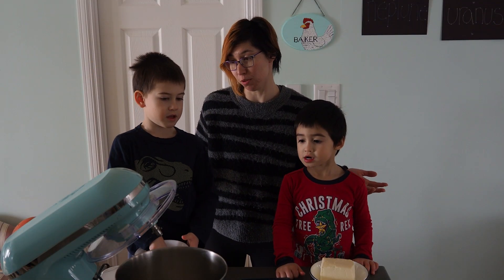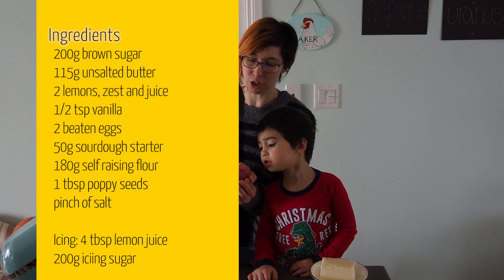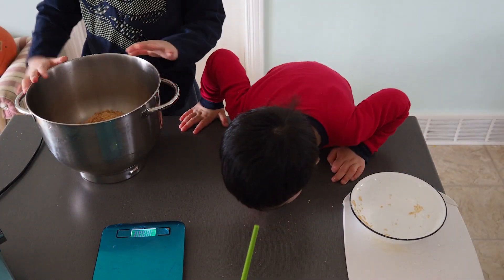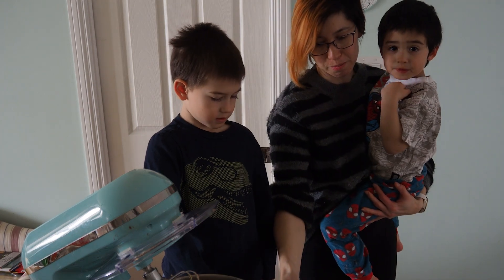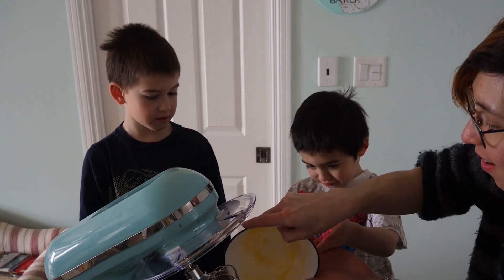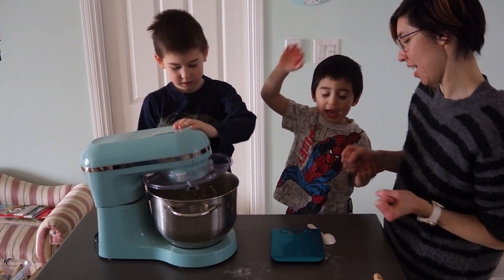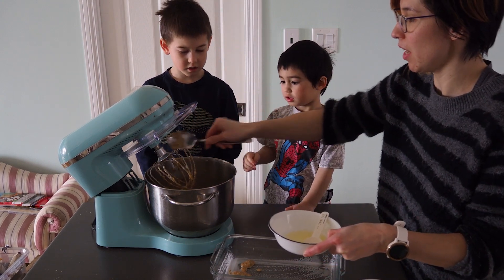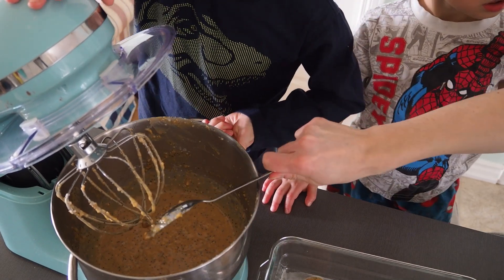HOW TO USE LEMONS AND SOURDOUGH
When life gives you lemons? Make a SOURDOUGH LEMON POPPYSEED CAKE. It's so good it will bring the cows home...or it will bring the cows to the birthday cake in this case! It was hard to settle on one theme for this cake because Linky kept asking for all the things he enjoys to be on his cake: tractors, Blippi, farm stuff, construction, and of course candles.
It seems like its THE BIRTHDAY TRADITION now to make our own homemade cake for our 3 year old's in this house! Check out the last CONSTRUCTION THEMED BIRTHDAY CAKE we did for our oldest when it was his 3rd birthday (such sweet memories!): 🎥

HOW TO USE LEMONS AND SOURDOUGH is what we are doing in this video. Because if you know us we like sour and this EASY LEMON SOURDOUGH DESSERT RECIPE is so good!!
STEP BY STEP LEMON SOURDOUGH CAKE totally reminds me of the STARBUCKS LEMON POPPYSEED CAKE or loaf! But maybe a little denser? We had some egg mayhem with our recipe but it still turned out "lemony zesty baby"!
SOURDOUGH LEMON POPPYSEED CAKE is such a SPRING SOURDOUGH CAKE IDEA, the sweet and tartness of spring and gives me fresh spring vibes and is perfect for a light and tasty dessert. We also enjoy poppyseeds and traditionally use them in our Christmas Dough Ball recipe so we typically have some on hand!
This recipe you do need to prep the day before and in this STEP BY STEP SOURDOUGH RECIPE VIDEO I show you HOW TO MAKE SOURDOUGH LEMON POPPYSEED CAKE.

Ingredients for a SWEET DESSERT SOURDOUGH RECIPE:
200g brown sugar 115g unsalted butter 2 lemons, zest and juice 1/2 tsp vanilla 2 beaten eggs
50g sourdough starter 180g self raising flour 1 TBSP poppyseeds pinch of salt
Icing: 4 tbsp lemon juice 200g icing sugar
Bake at 350 for 40 minutes (until a knife comes out clean)

HOW TO USE LEMONS AND SOURDOUGH TO MAKE CAKE
GLAZED SOURDOUGH LEMON CAKE
BEST SOURDOUGH CAKE DISCARD RECIPE
MAKING SOURDOUGH CAKE
VIDEOS YOU MIGHT ALSO ENJOY
Timestamps:
00:00 birthday month
01:15 ingredients
02:04 the cake batter
05:30 egg mayhem!
09:22 it goes in the oven
11:37 decorating and icing
16:06 let's eat

Filmed with: Olympus E-PL10 camera
Video music source: Youtube Studio

All images and additional video segments contained are used in strict compliance with the appropriate permissions and licenses required and in accordance with the YouTube Partner Program, Community guidelines & YouTube terms of service.